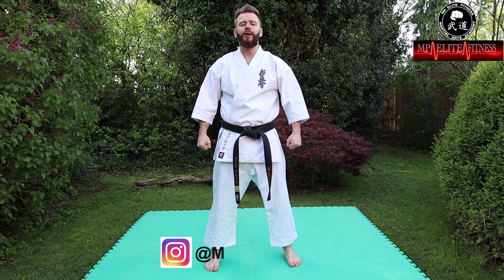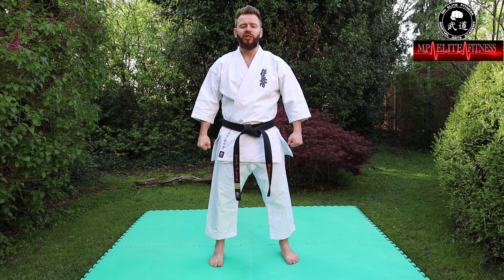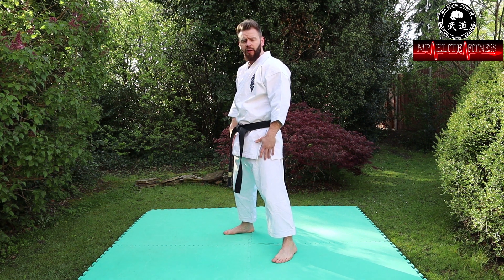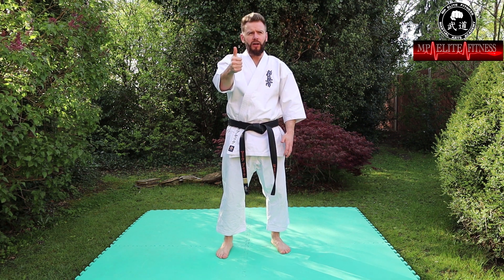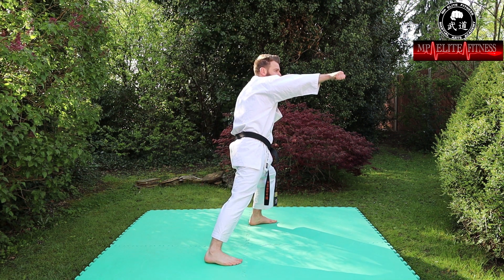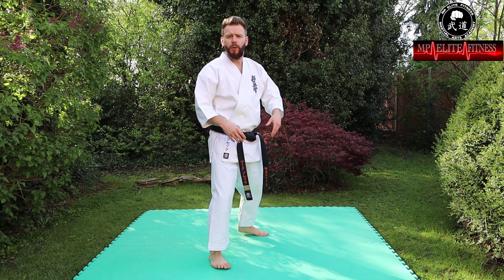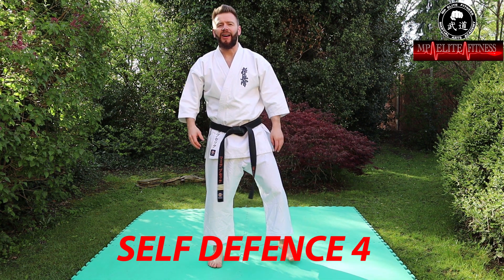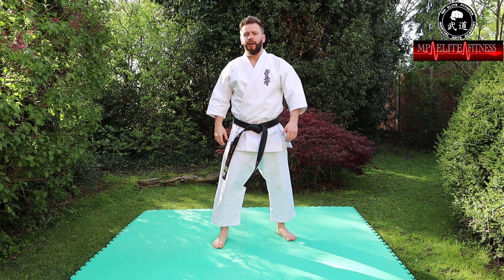Self Defence techniques everyone should know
Self defence techniques everyone should know. Learn simple but effect self defence moves that anyone can do using karate techniques.
Learn to protect yourself against an aggressor with this self defence tutorial.